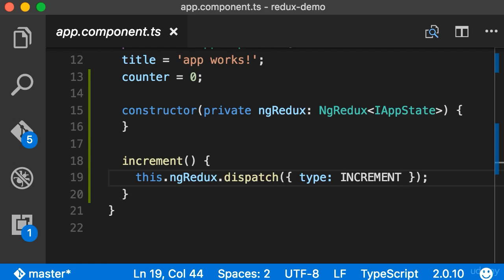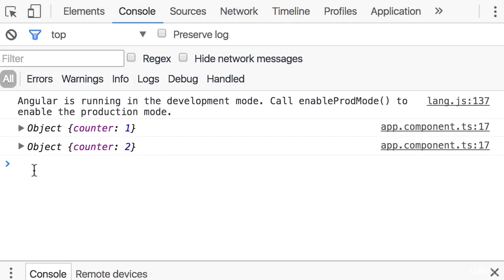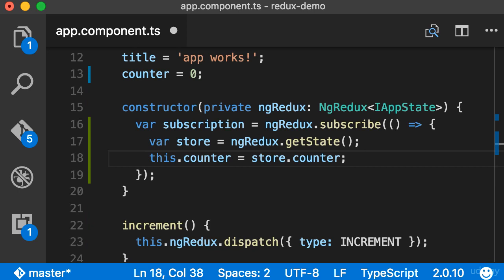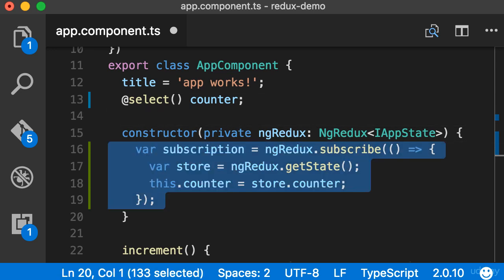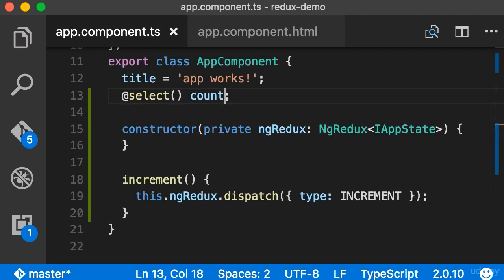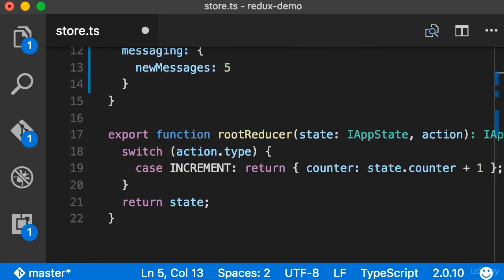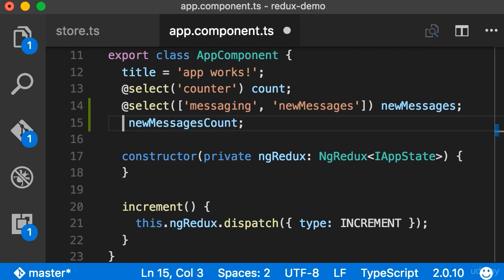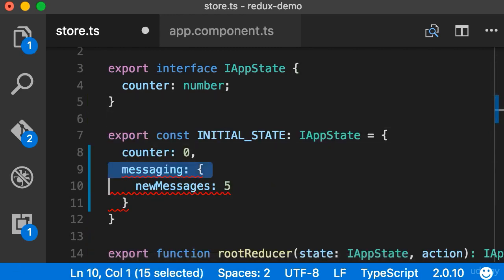Angular | BEAwA #97 - The Select Decorator [By Mosh Hamedani]